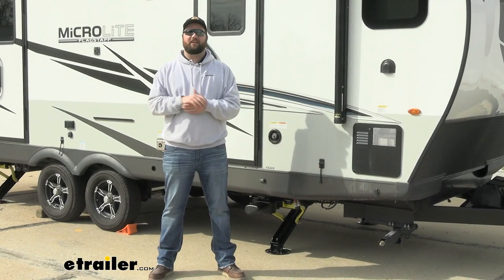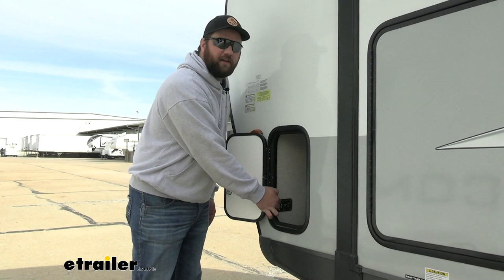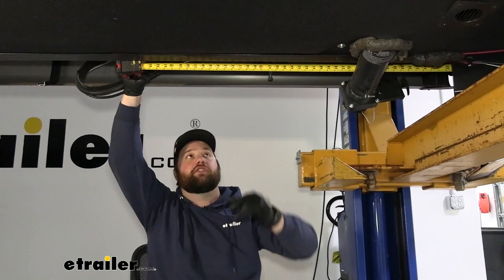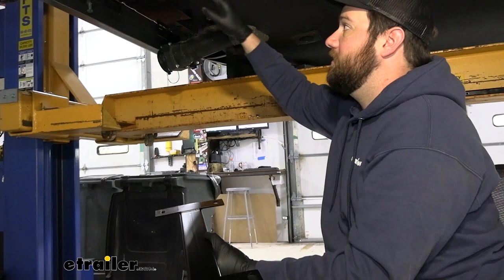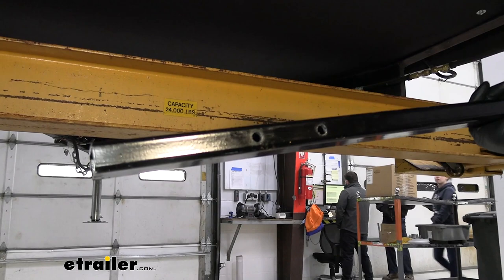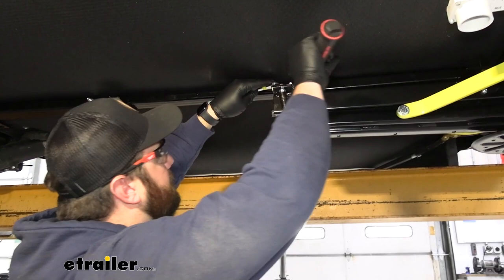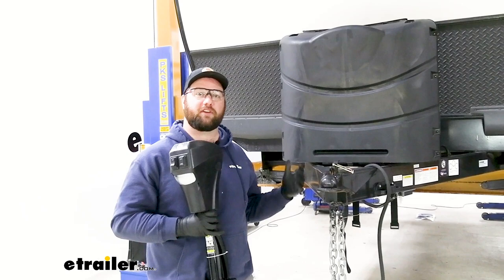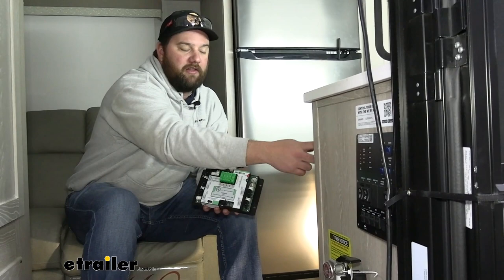Lippert Electric Travel Trailer Leveling System Installation - 2022 Forest River Flagstaff Micro Lit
Search for other popular Forest River Flagstaff Micro Lite Travel Trailer parts and accessories:

Hey guys, it's Jake here with etrailer.  Today we have a 2022 Forest River Flagstaff Micro Lite and we're gonna be showing you how to install the Lippert Ground Control TT Automatic Leveling System.  Adding this system to your travel trailer is going to make camping so much easier.  When you get to the campsite, all you have to do is unhook from your vehicle, chocking your wheels, and push auto level and it will level your camper from front to back and side to side.  Now the one thing I will add is that if your tires are to come off the ground with the levelers you really need to put it back down, put a couple of blocks underneath, and then push auto level again and then it can level it out.  You're never supposed to have your tires off the ground with any leveling system.

Most travel trailers from the factory will come with these scissor jack style stabilizers and the biggest difference is that these are stabilizers and the Lippert Ground Control are actually jacks.  So those are designed to lift your camper.  These are not.  Traditionally to level out your camper without this system, you have to start by backing onto a set of blocks in order to level your camper from side to side before unhooking from your vehicle and then once you unhook from your vehicle, then you come up to your jack and then you can level from front to back and that's how you get your camper level without the system.  With this system, all you do is unhook from your vehicle, chock your wheels, and you hit auto level and the system knows what it needs to do to get your camper level.

One of the benefits of this system since it is a five-point leveling system is it is gonna come with a new electric tongue jack.  So if you didn't have one before you're definitely gonna have one after picking up this kit.  It does have features, a LED light, that you can turn on and off when unhooking and hooking up to your trailer at night, as well as a manual retract and extend when you're hooking up to your trailer.  The other thing I like about this kit is that the whole system is going to talk to the front jack, which is why you see it's off the ground.  So when it's doing its auto leveling process what it'll do is the front jacks, the two main jacks will need to come down a little bit in order to level it, which is why the front jack automatically comes up to give it that space to lean forward.

Another nice feature about this system is that you can store a hitch height memory in it.  So when you're ready to hook up to your camper all you have to do is hit auto retract and it'll retract all of the jacks and then your hitch height and it'll bring your coupler up to the height of your ball mount on your vehicle.  You're gonna have three ways to control this system.  The first being a control panel that we recommend mounting in an outside compartment so that you can level your camper from the outside.  The second being a nice large touchscreen panel that we often recommend installing near all your other controls so they're all together.

And the last being you can install an app on your phone in order to auto level your camper from it.  The system is gonna have a very thick steel, sturdy construction with a nice black powder coat finish.  I do like how they paint the support arms yellow so that you can see when you're laying your gears down.  A lot of times with the black it blends in especially if you're tearing down at night, so that yellow should be able to tell you that your jacks are still down and you can't leave.  With that being said, this system is designed for campers with a gross GBWR of 10,000 pounds.  So in all this system is going to make your camping experience so much better.  I personally have a camper.  My least favorite thing is having to set up your campsite and with a push of a button this system's gonna get your camper leveled from front to back and side to side.  As far as the installation goes it's gonna take you a couple days, especially if you've never installed something like this before.  I would say at least give yourself two if not three days so that you can take your time.  Definitely having another person to help you out, that's handy.  You can do one side while they do the other and in no time you'd have it finished up.  With that being said, let's g